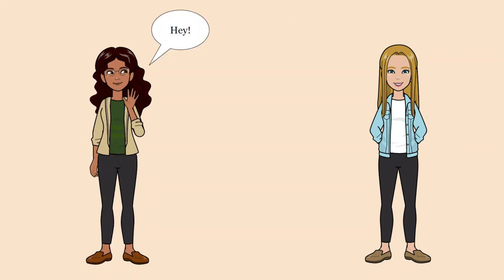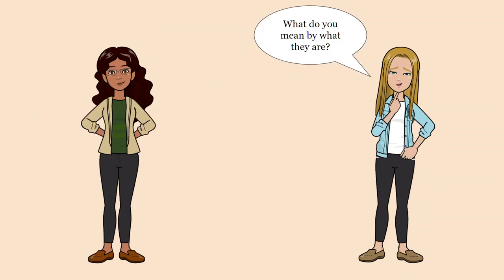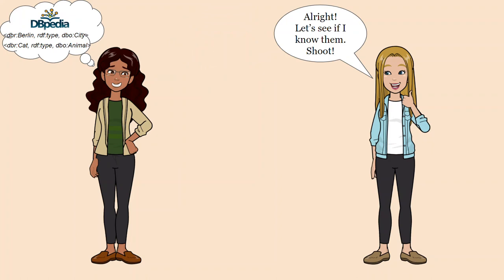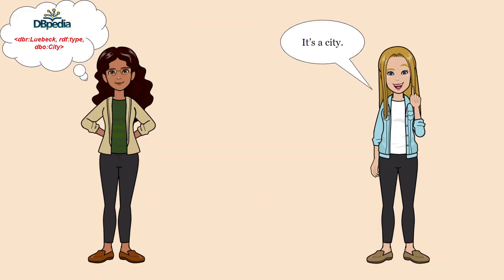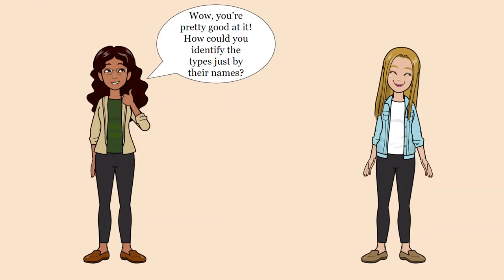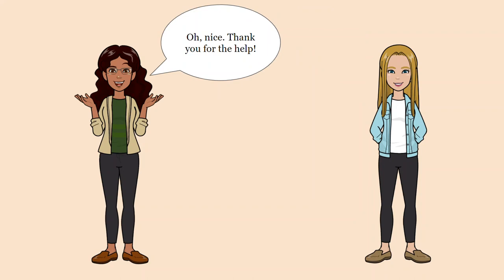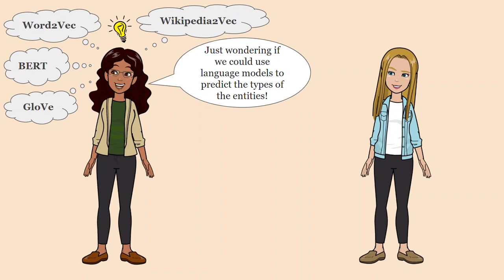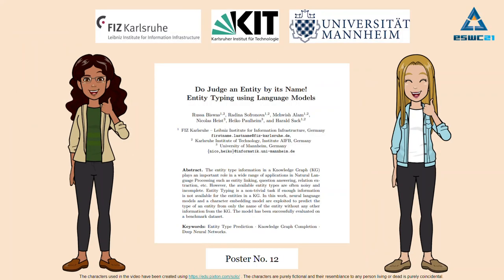[ESWC 2021] Do Judge Entities by its Name! Entity Typing using Language Models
The minute madness video presenting the Entity Typing using Language Models
Authors: Russa Biswas, Radina Sofronova, Mehwish Alam, Nicolas Heist, Heiko Paulheim and Harald Sack.